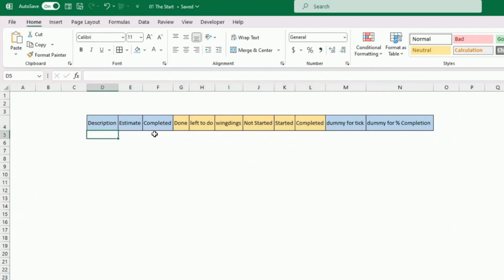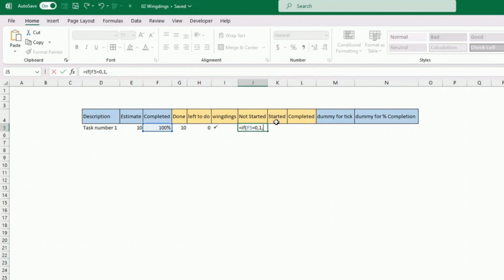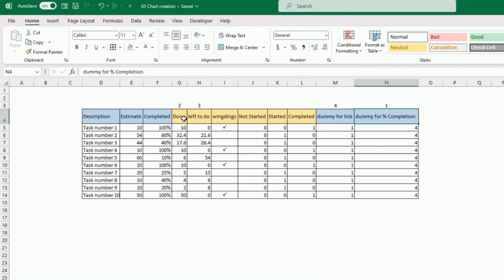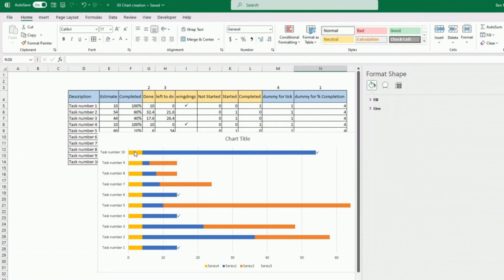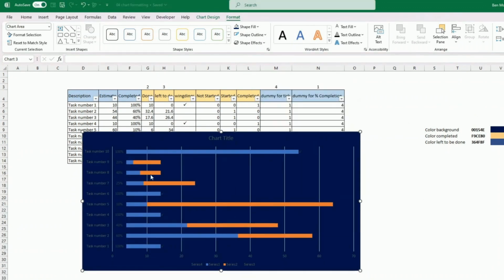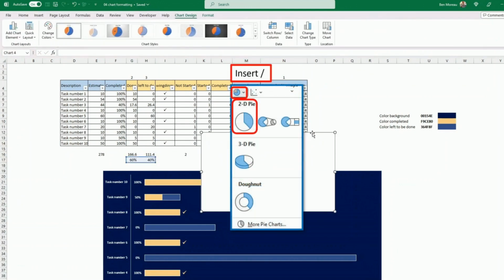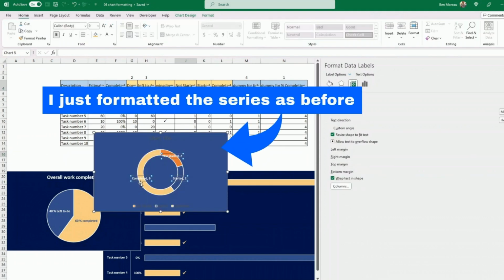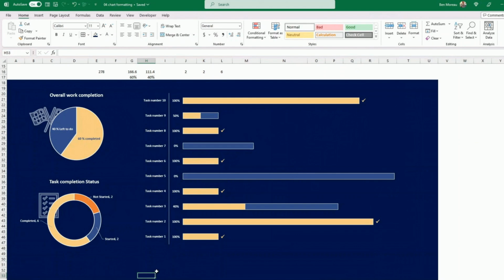EASY 15mn to Build a Task tracking Excel [Updated] | STEP by STEP Dashboard Excel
This  channel focuses on Management, Work life and Productivity (including Excel)

𝐓𝐡𝐢𝐧𝐠𝐬 𝐭𝐡𝐞𝐲 𝐝𝐨𝐧’𝐭 𝐭𝐞𝐥𝐥 𝐲𝐨𝐮 𝐚𝐛𝐨𝐮𝐭 𝐢𝐧𝐭𝐞𝐫𝐯𝐢𝐞𝐰𝐬

Excel Task List with Completion Tracking
Mark Tasks Complete in Excel Task List
Visualize Task Completion in Excel
Excel Checklist Template
Excel To-Do List Template
Organize Tasks in Excel
Track Project Progress in Excel
Excel Project Management Tool